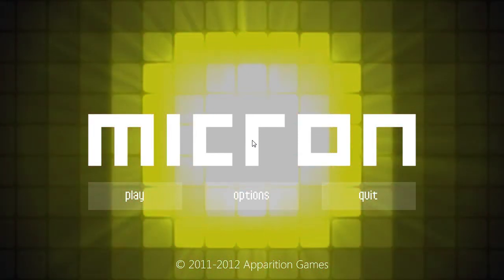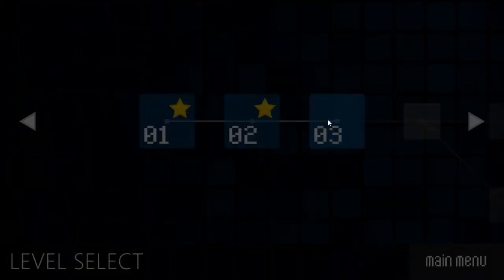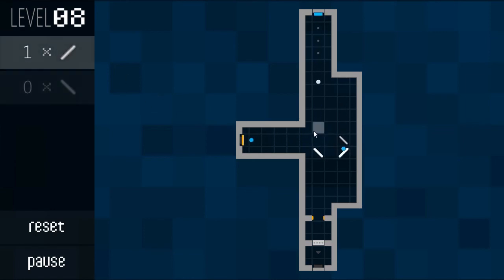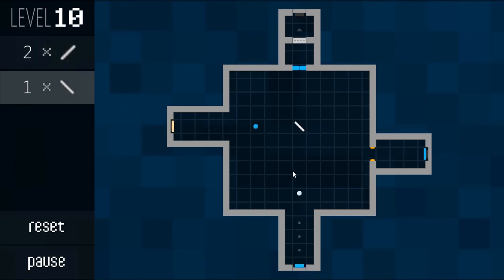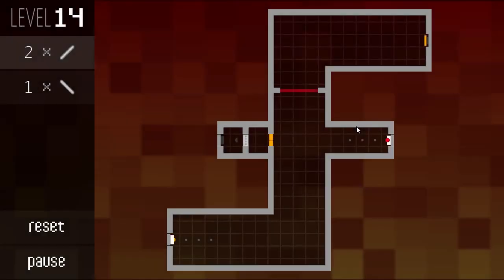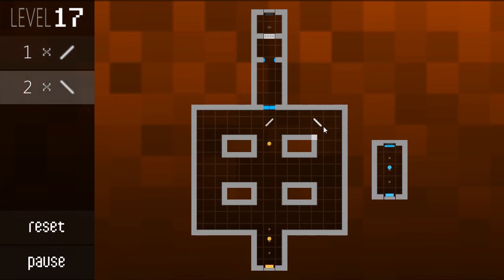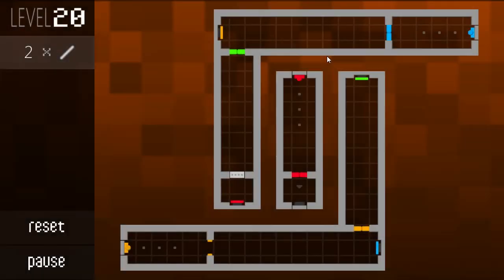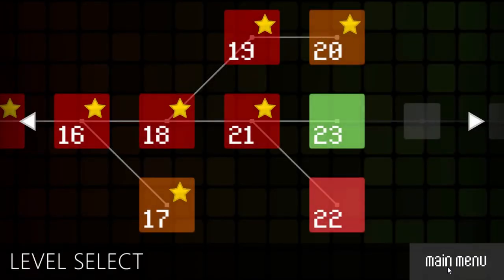1Shot Saturday - Micron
Today we're playing another suggestion from the Editor which means another fantastic game cause she's always right. Unrelated sidenote, she also writes all of our descriptions. Seriously though this is an absolutely fantastic puzzler that you owe it to yourself to check out if you have any interest in music or puzzles.

Micron is a Rhythm based Puzzler developed by Apparition Games available on PC, Max, Linux, iOS & Android.
Learn more or buy the game at microngame.com